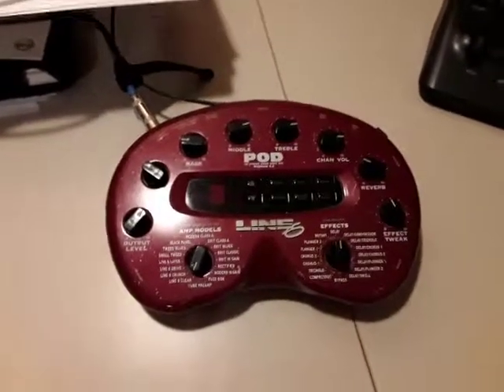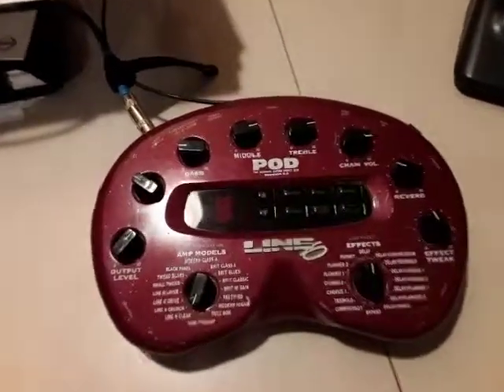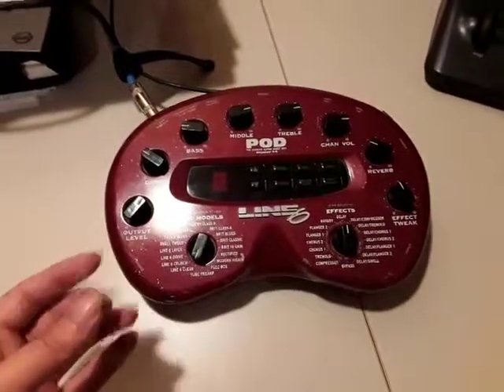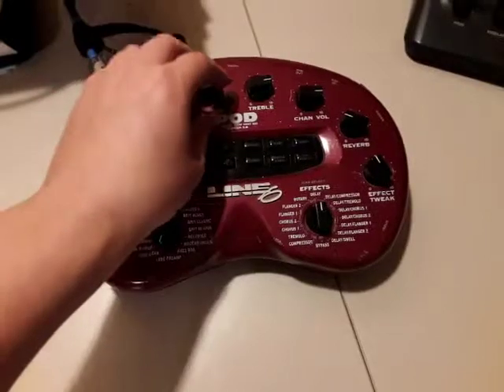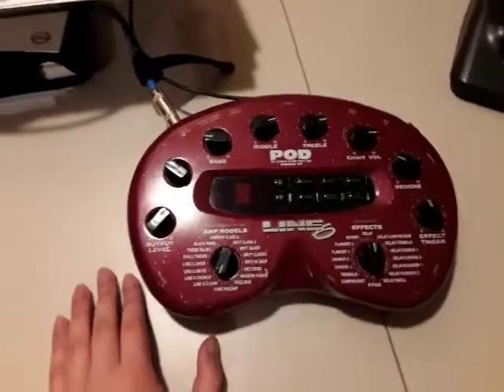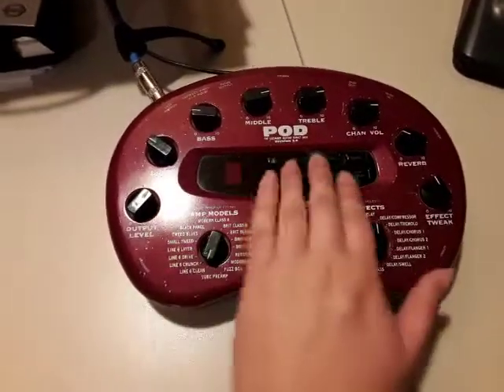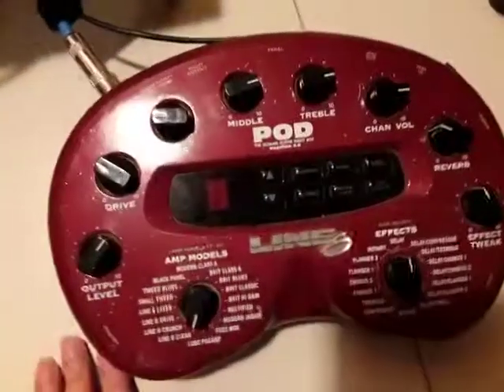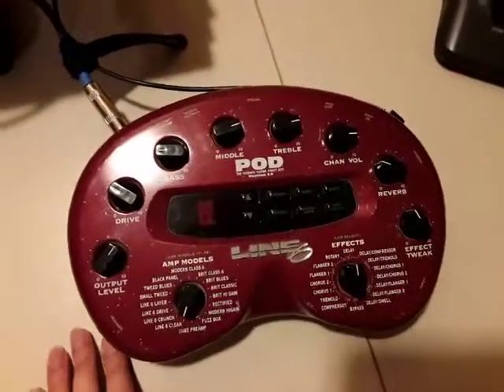The Pod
I own no rights to the content game or music...